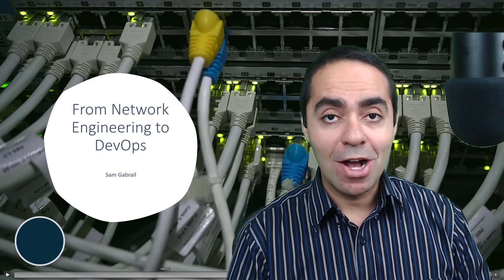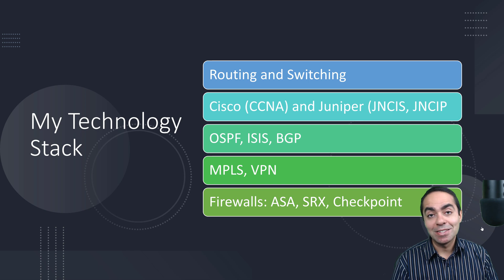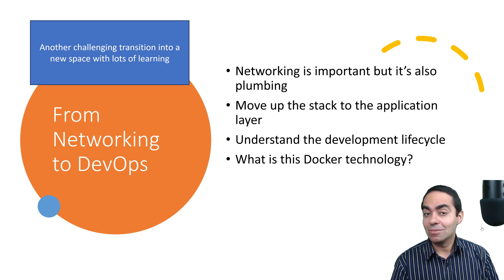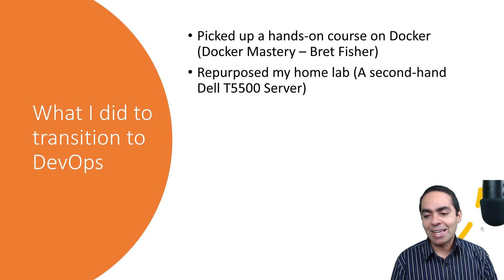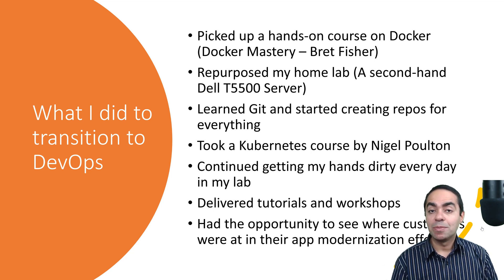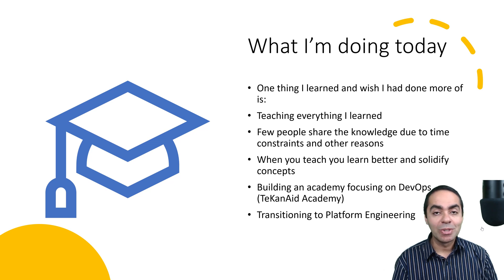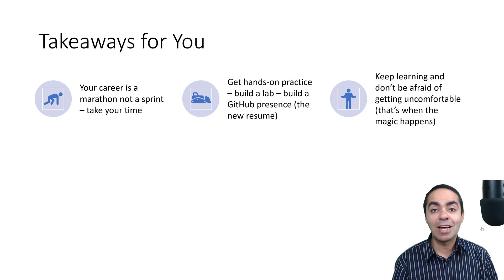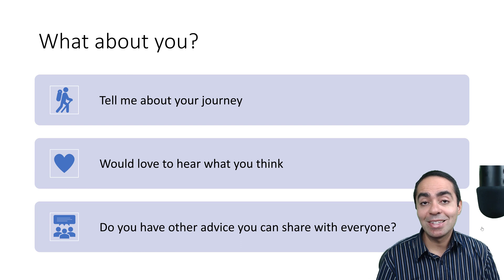Network Engineer to DevOps | My Story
Hey, it's Sam Gabrail here, sharing my journey from network engineering to the DevOps sphere. If you're looking to make a similar move, my story's packed with insights and tips that could light the path for you. I've navigated the shift from traditional networking to the dynamic world of sales engineering, and eventually dove deep into Docker and Kubernetes, transforming my home lab into a tech playground where I not only learn but also teach through my TeKanAid Academy.

I’m stoked to pass on the wisdom from my experiences, so if you’re seeking a career pivot or just some DevOps knowledge, this is for you. Stick around for practical advice on continuous learning and leveraging your background to your advantage. And remember, sharing your journey helps solidify your knowledge and benefits the entire community. So, hit me up in the comments, share your story, ask questions, or just join the conversation. Let’s level up together! 🚀👨💻

00:00 - Introduction
00:44 - Network Engineering Roles and Stack
01:47 - Working for a Vendor
03:00 - The move to DevOps with Docker
06:12 - What I did to transition to DevOps
09:30 - Roles at Sysdig and HashiCorp
10:31 - What I'm Doing Today
12:37 - My advice for you
16:16 - What about you?